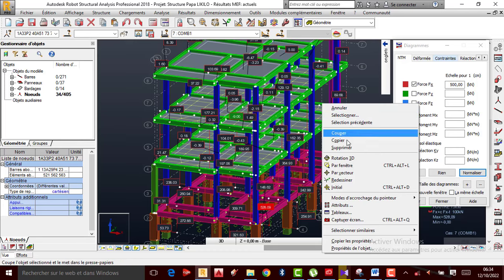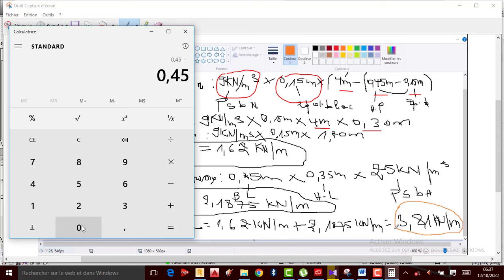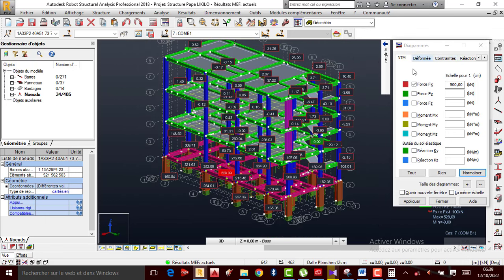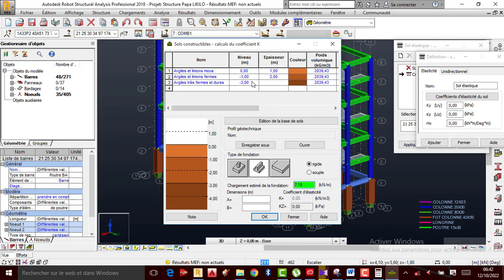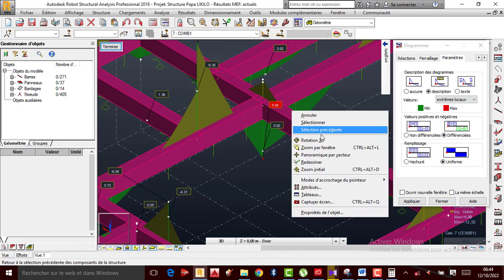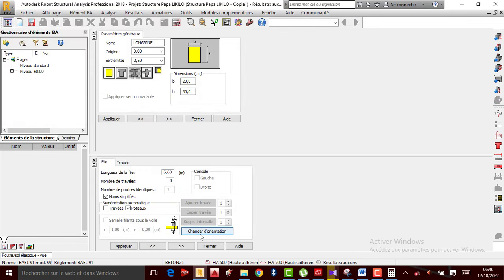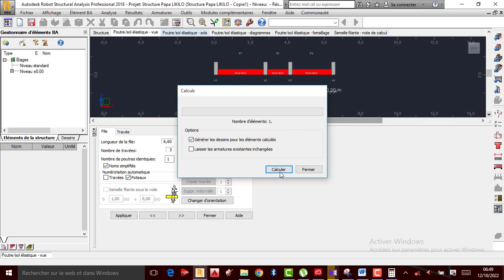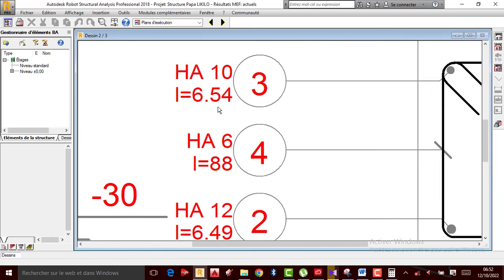📚 TUTO-RSA : Correction sur le Calcul de C. d'élasticité du Sol KZ | Dimensionnem de la Longrine B.A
Liké, commenter et partagez nos vidéos 📹 sur vos différents plates formes pour faire une large diffusion svp! 💪

*J.Nkunga Tutoriels*, Une Chaîne de Référence pour une solution fiable à tous vos problèmes dans le domaine de Génie Civil. 🤝

L'objectif de cette chaîne YouTube est de vous permettre de suivre les formations en ligne, tutoriels et réalisations de différents projets de Génie Civil ( Bâtiments, Ponts, routes, Digues, Dalots, réservoirs Etc. )

Et la chaîne est consacrée aux utilisateurs des logiciels divers de Génie Civil, D’architecture, de Bureautiques et de Gestion des Projets,...

Devise " Construire durable, c'est construire intelligemment"